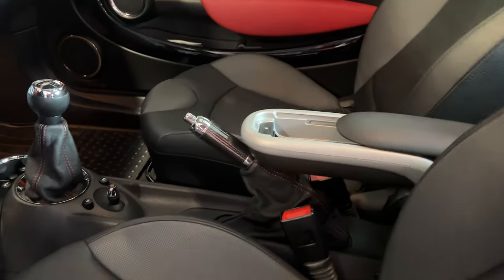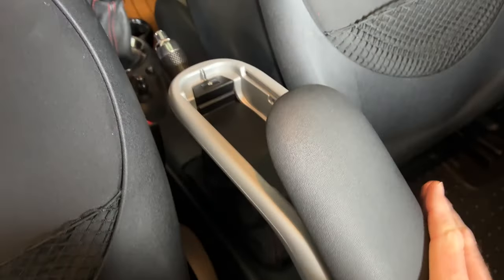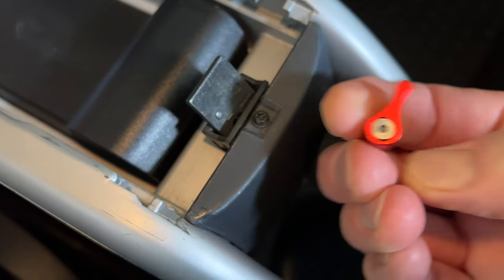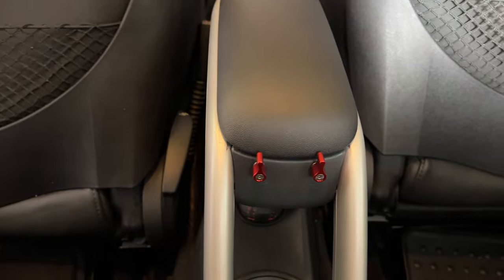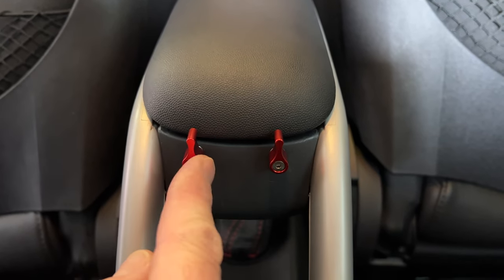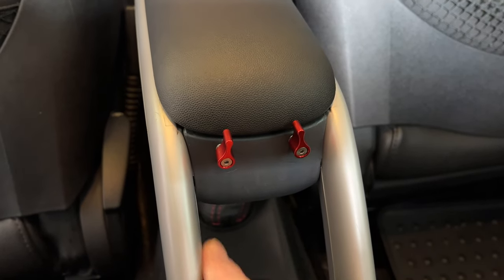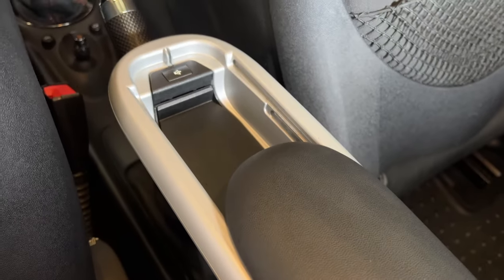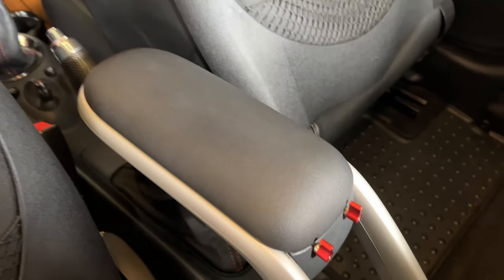Mini Armrest Mod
Stop that pesky armrest from sliding open constantly. I've seen many people complaining about the factory armrest in the older Mini Coopers, including me! I couldn't find any good solutions for this issue, so I came up with a simple mod to keep it shut. Below is a list of parts if you like my little hack. Enjoy.

Rotating Thumb Screw

5MM Self-Locking Nuts (you only need two, so I'd suggest going to the hardware store)

11/64" Drill Bit